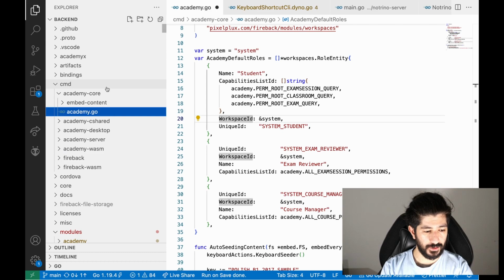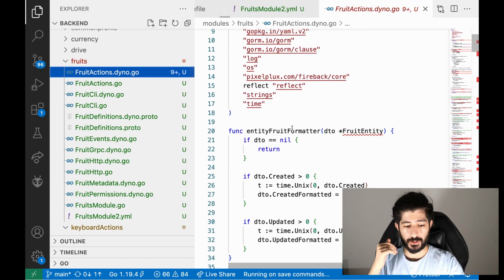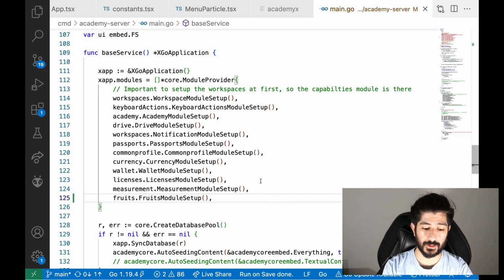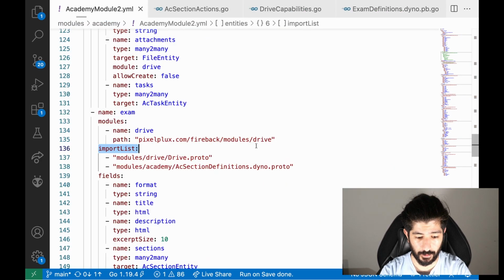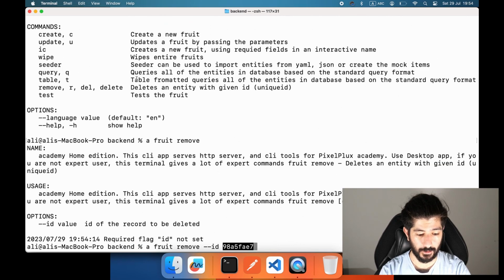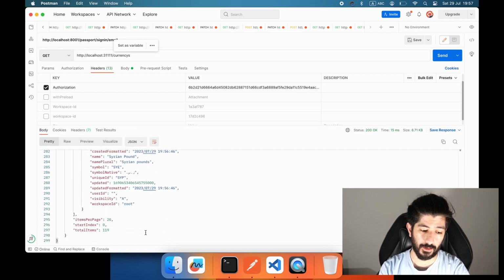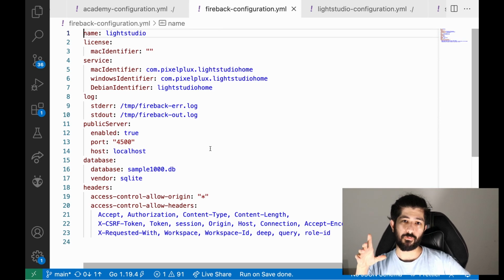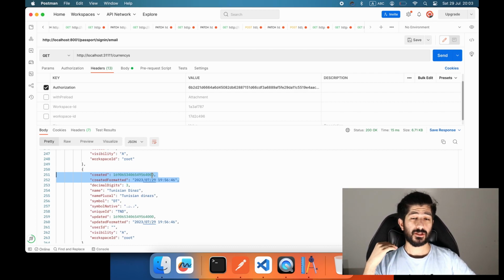Avoid Software Failure: How I build products for clients? Part 8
Welcome to Avoid Software Failure course.

In this series, we are exploring why many bad software are out there, why do they fail, and how to avoid it in the first place. Later in the course I show how to build software correctly from the beginning.

In Part 8, I show how would I build most of software products for startups and my clients. By using fireback and some good strategies, I build things 20x, 25x faster in the beginning, and product with few features, which are polished, are available in 2 weeks.
It might sound impossible, but let's watch this video and I will show you me coding :)

I recommend to watch the entire series if you want to build a software, by yourself as a programmer or as an startup founder.